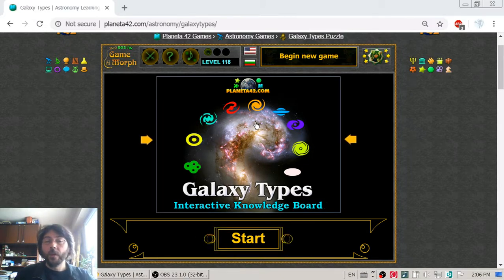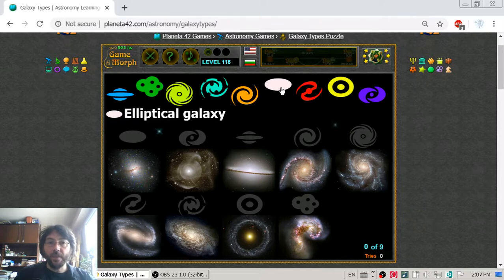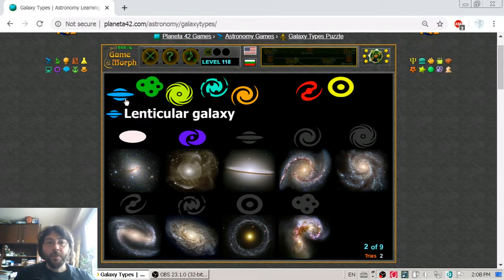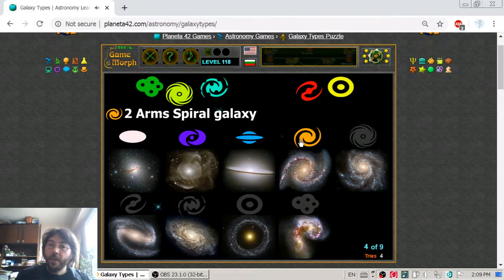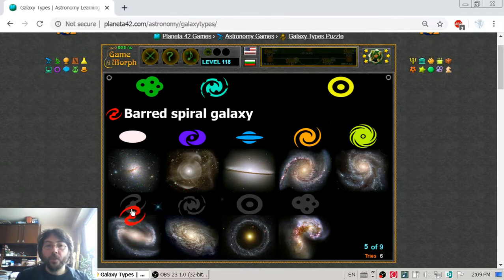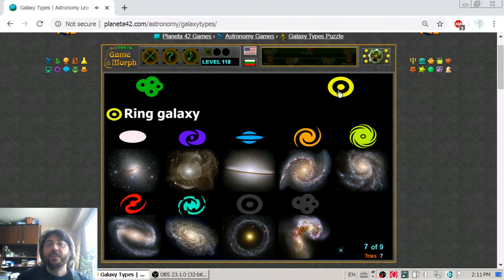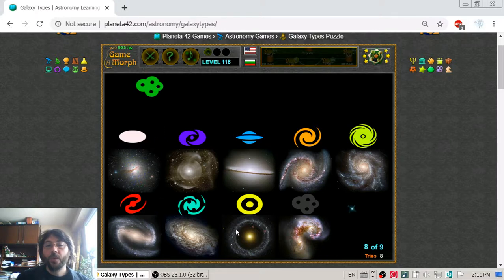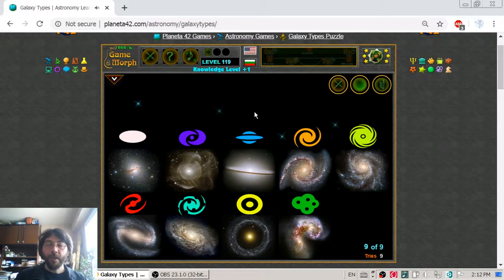Types of Galaxies - Interactive Astronomy Lesson 🪐🎥🎓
Fun educational video about 9 types of galaxies. Interactive galaxy types. Free online astronomy video lesson for 9 grade. Interactive Video Lesson.